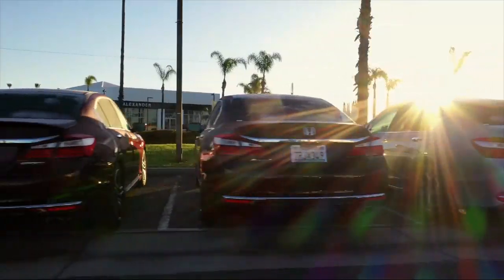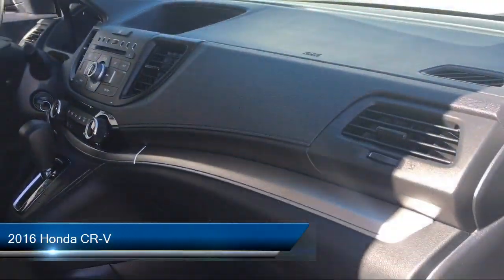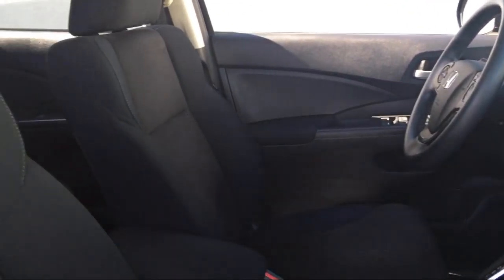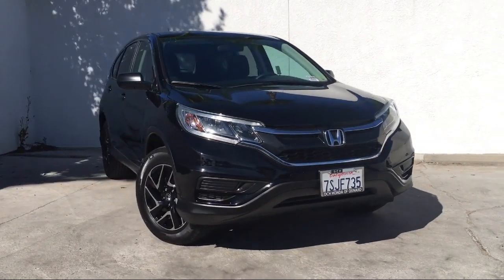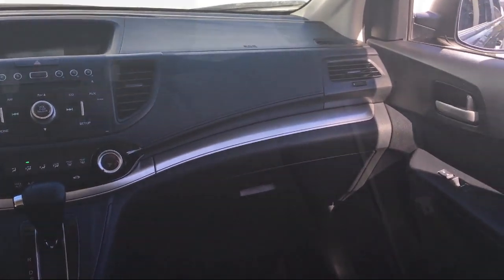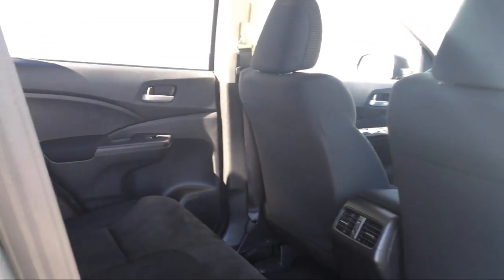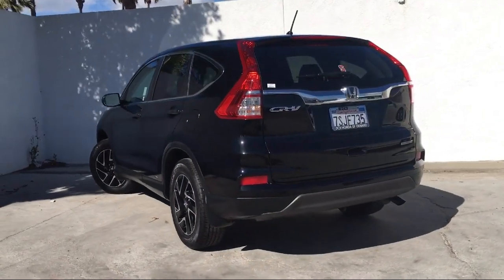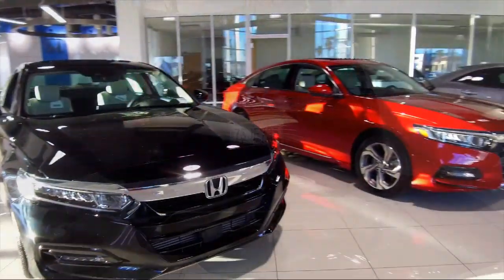2016 Honda CR-V Oxnard Camarillo Thousand Oaks Ventura Port Hueneme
2016 Honda CR-V Stock Number: HXF9125 Vin:2HKRM3H42GH518340.